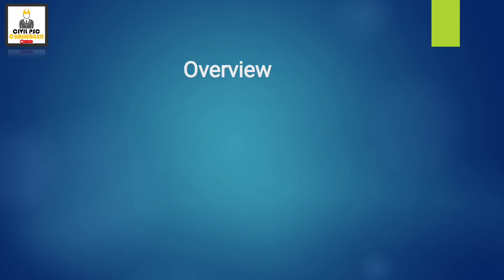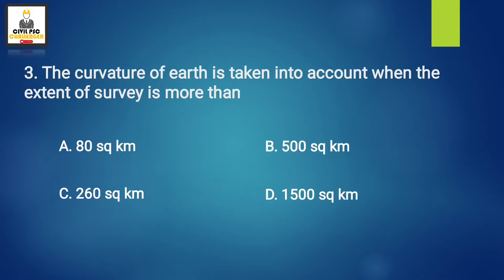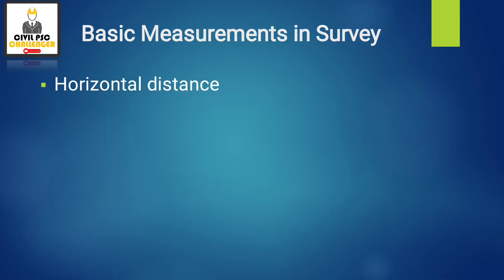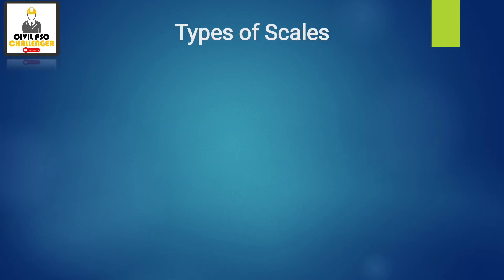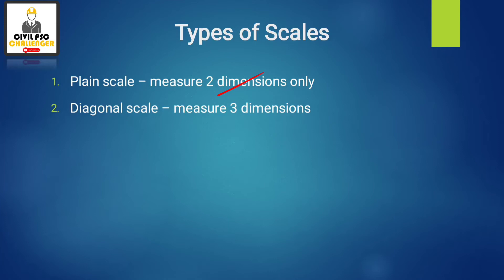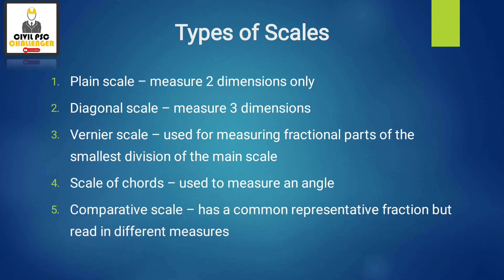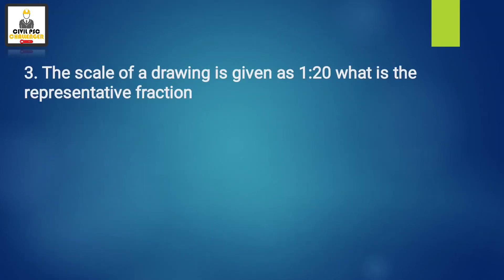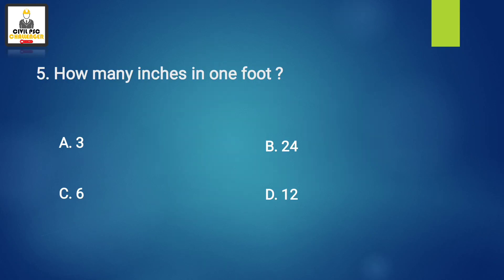Surveying - 02 | Civil Engineering | AE | Overseer 1, 2 & 3 | KWA | LSGD | PWD| Irrigation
Surveying 02 - Free course for overseer , assistant engineer and all upcoming civil engineering exams in malayalam..

OR
Search for Civil PSC Challenger in telegram

Query solved

1. Basic measurements in surveying
2. Unit Conversions
3. Scales
4. Representative fraction
5. Types of scales
6. Previous year questions